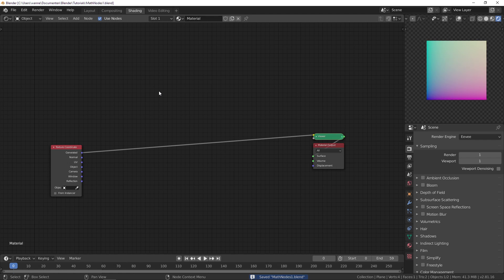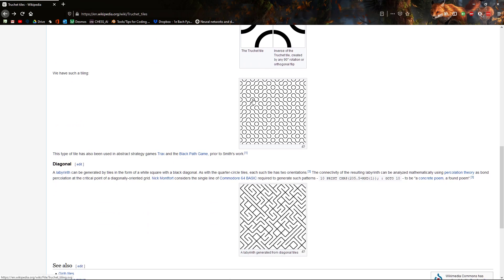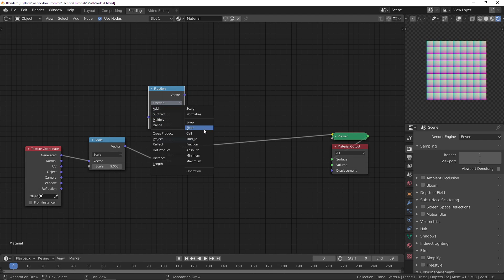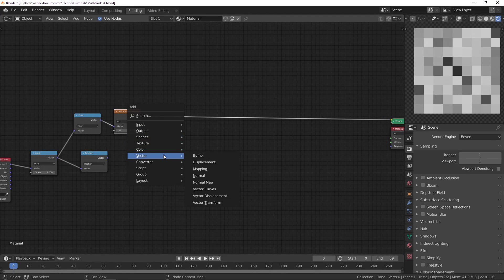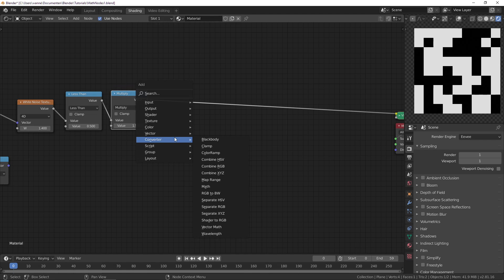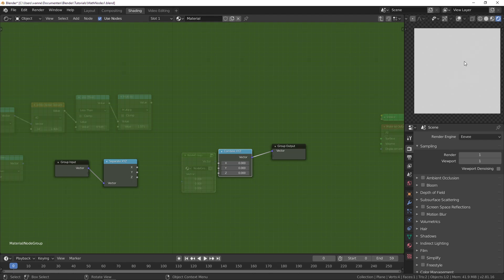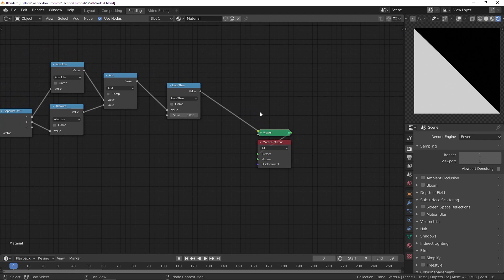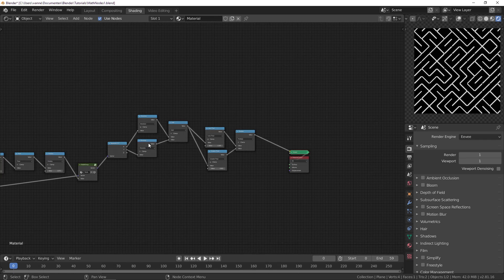MNE #10 Truchet Tiling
In this video I make a simple pattern using Truchet tiling.

Any suggestions?